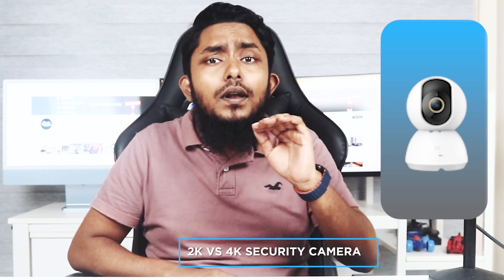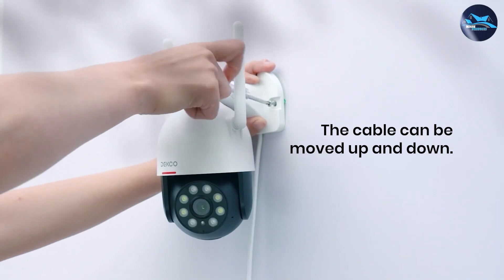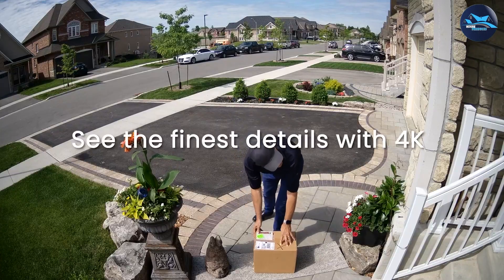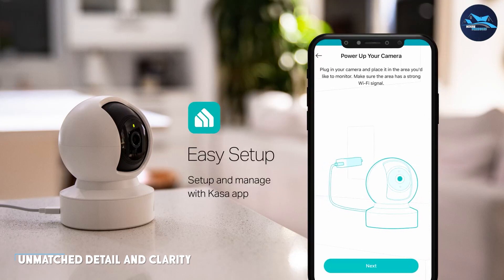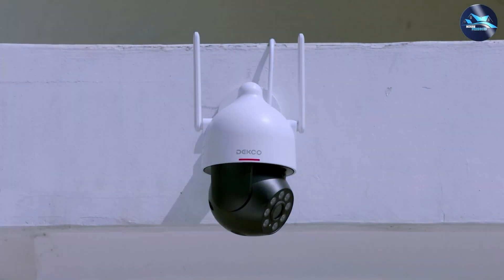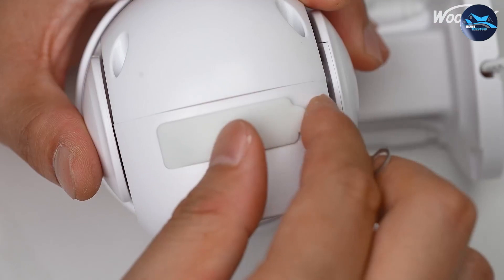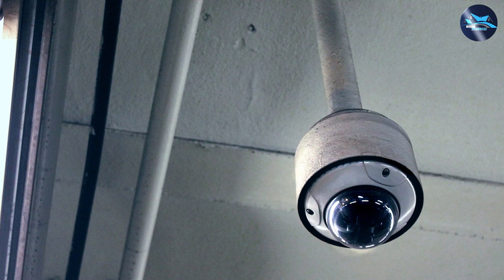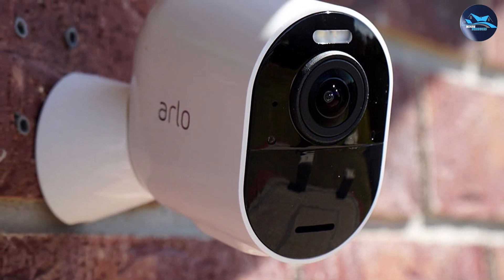2k Vs 4k Security Camera: What Resolution Do You Need?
2k Vs 4k Security Camera: Which is Worth Your Investment?

In this video, we dive into the world of security cameras and compare the benefits and drawbacks of 2K and 4K resolutions. Join us as we explore the key differences in image quality, clarity, and overall performance. Discover which camera resolution suits your needs best and make an informed decision when investing in home or business security. Don't miss this insightful comparison video!